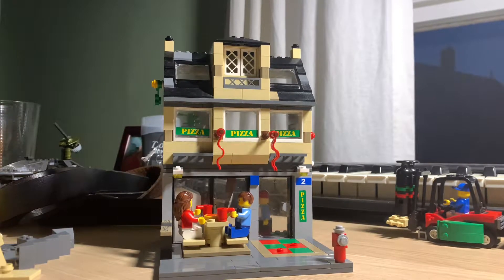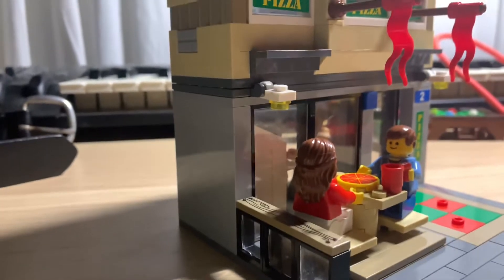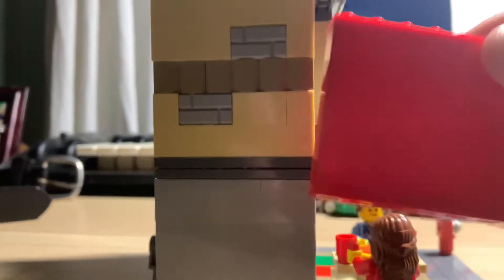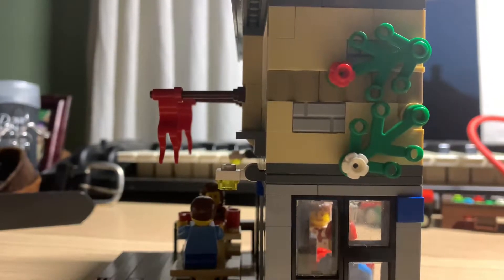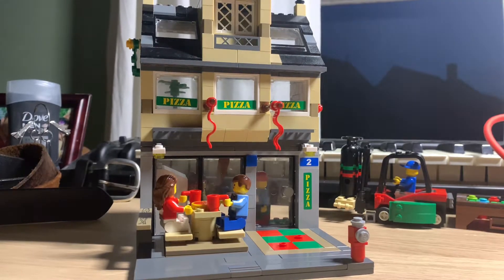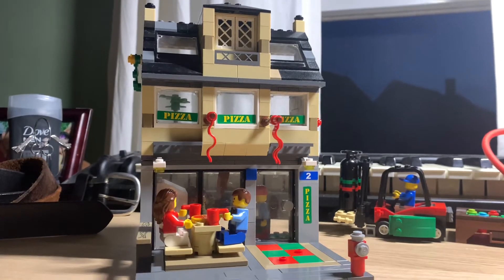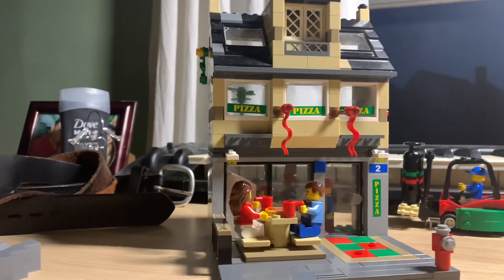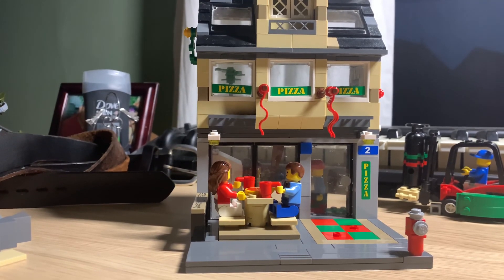LEGO PIZZA SHOP REVISION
My rendition of the pizza shop from set 7641.